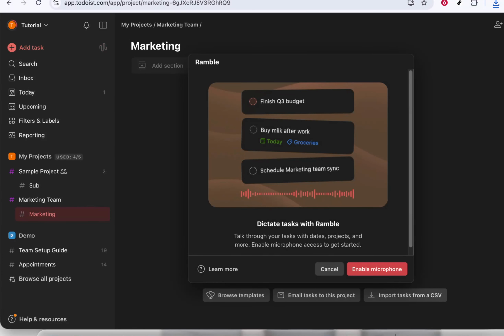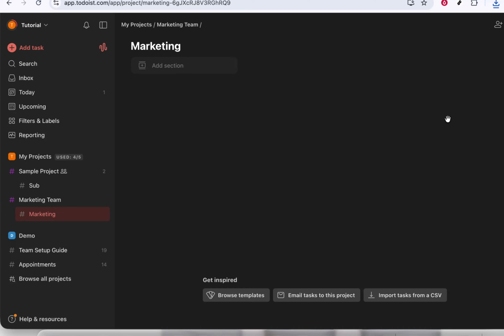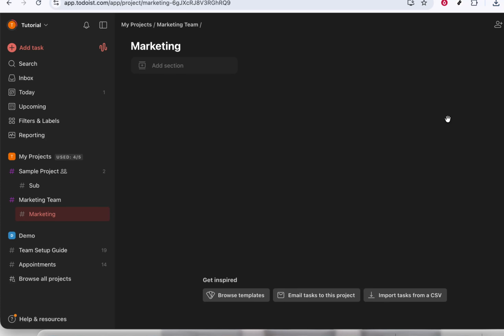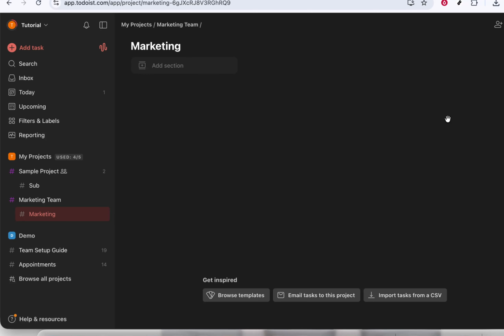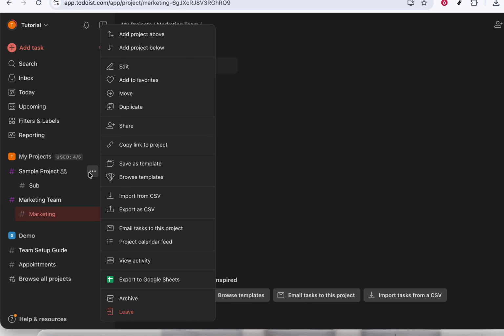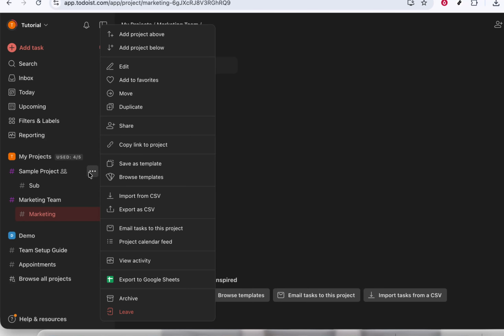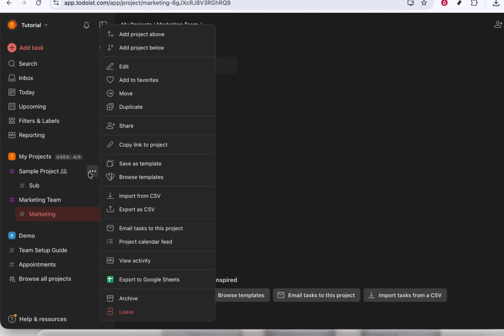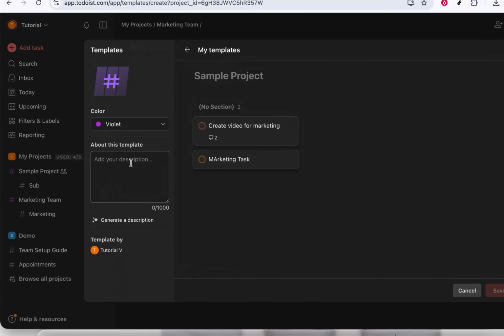How to Save a Project as a Template in Todoist | 2026 Guide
In this video, you’ll learn how to save a project as a template in Todoist so you can reuse your workflows and save time on future projects.